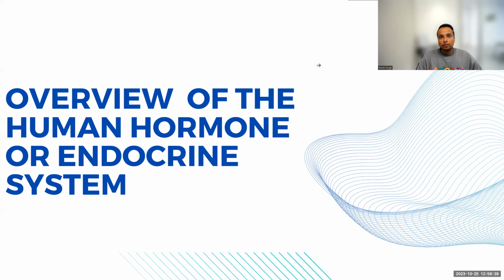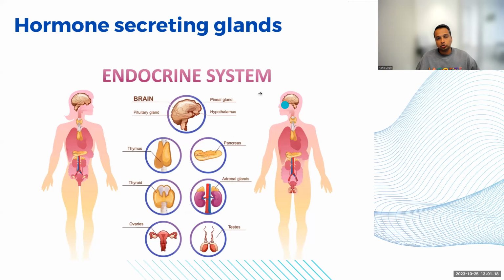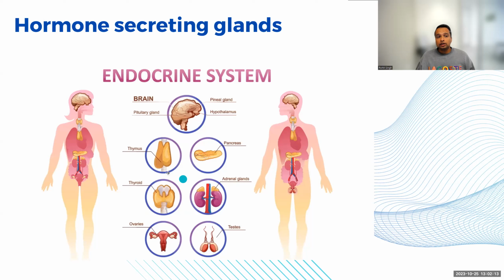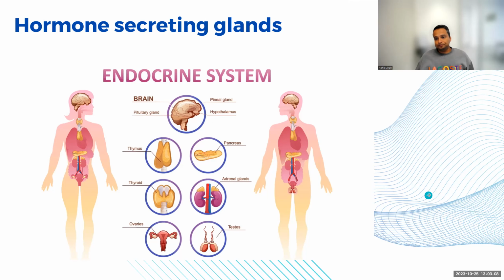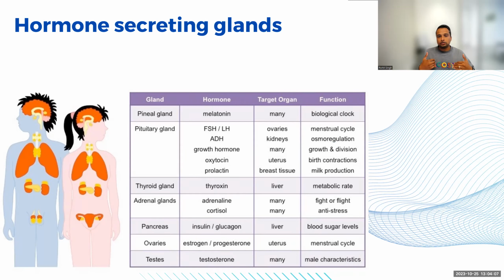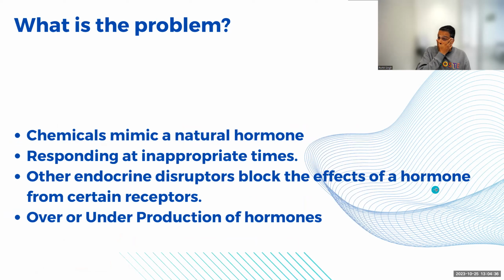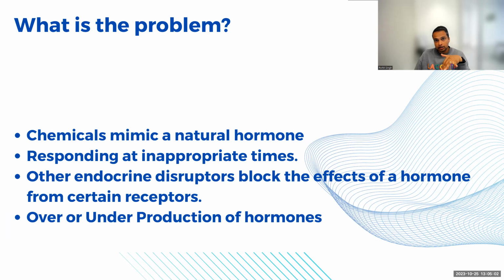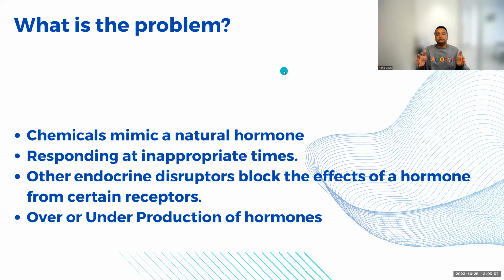Overview of Human Hormone System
In this video or Episode 1, I provide an overview of the Human Endocrine System and start the series on the hormones that govern our body.